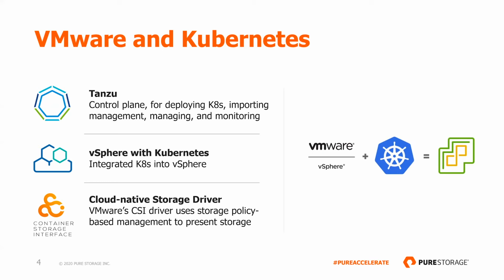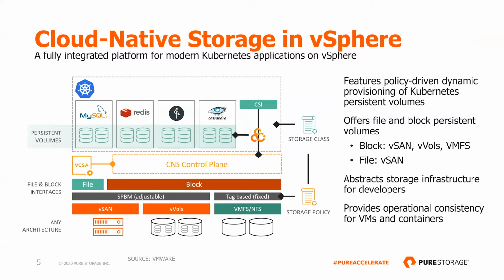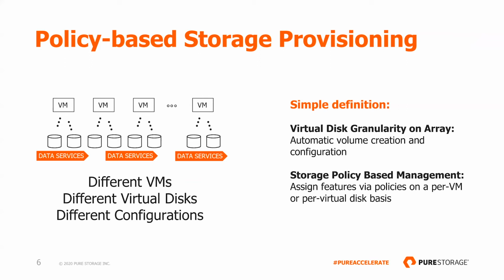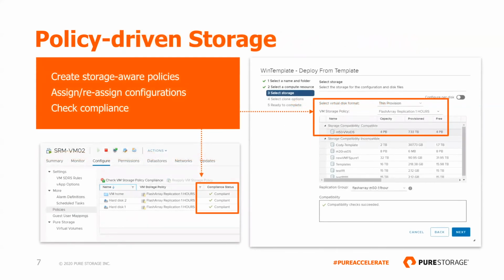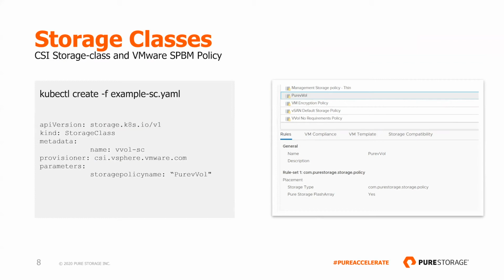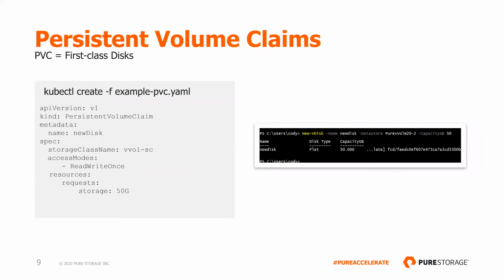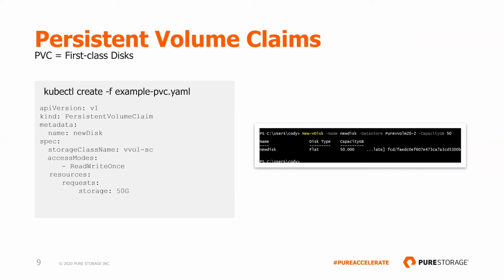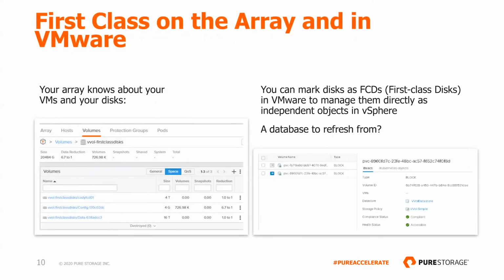Demystify Kubernetes and Cloud Native Storage with VMware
In this video, Cody Hosterman, Technical Director of VMware Solutions Engineering at Pure Storage discusses persistent storage use cases with Kubernetes environments on VMware. The video focuses on the VMware CSI driver called Cloud Native Storage and how that interacts with the datastore layer through storage policies and first class disks on the Pure Storage FlashArray.